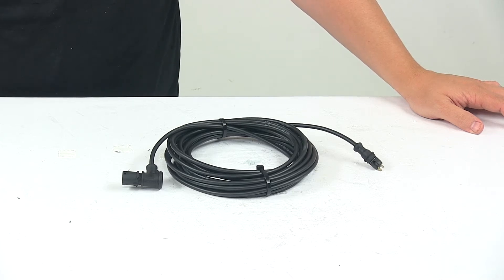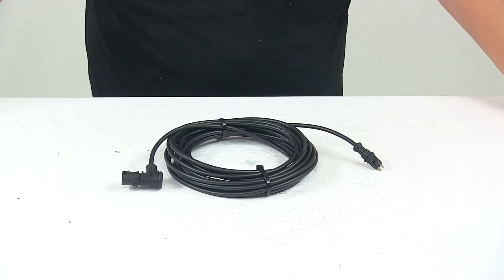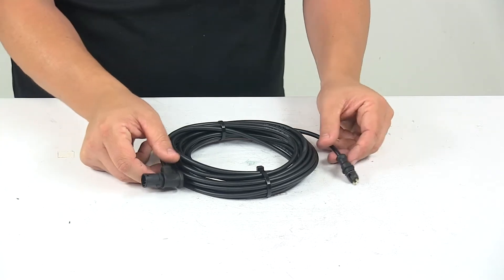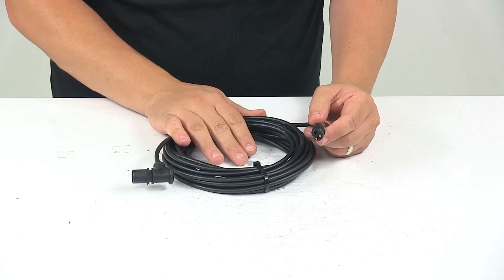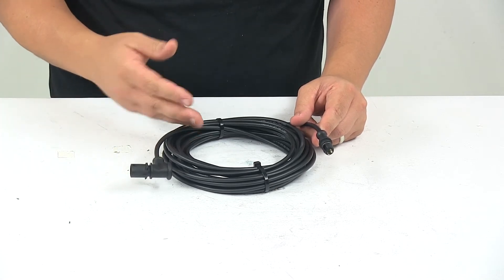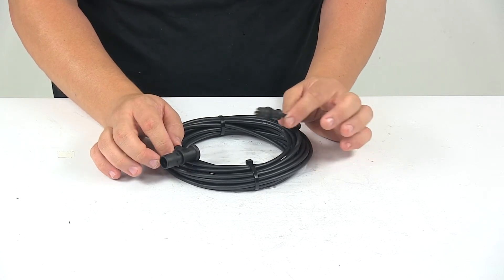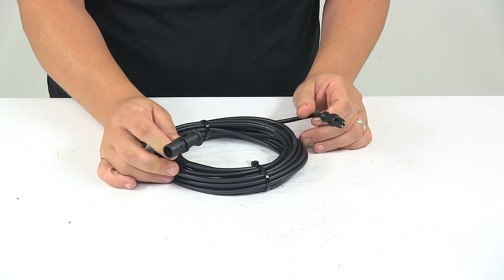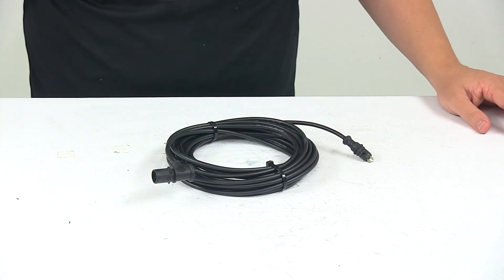etrailer | In-Depth Review of the Wheel Speed Sensor Cable for Tuson ABS Setups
Click for more info and reviews of this Tuson RV Brakes Trailer Brakes:

Speaker 1:          Today we're taking a look at the wheel speed sensor cable for the Tuscan ABS setups. The wheel speed sensor cable is designed for your Tuscan ABS setup. This cable connects one speed sensor to the ABS control module. So one cable is required for each speed sensor. With this part number, you'll get one cable and the length is 30 feet long. So one end of the cable plugs into the module, the other end of the cable connects to the speed sensor.And that's going to do it for today's look at the heel speed sensor cable for Tuscan ABS setups.

Again, this one measures 30 feet long.